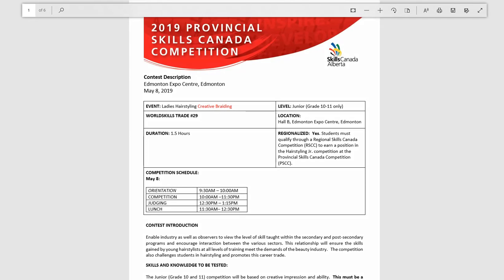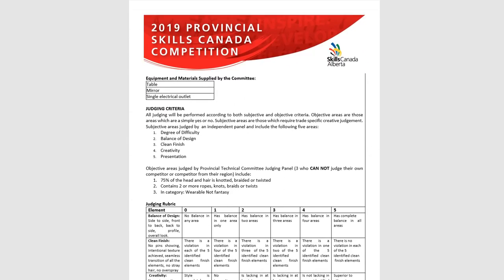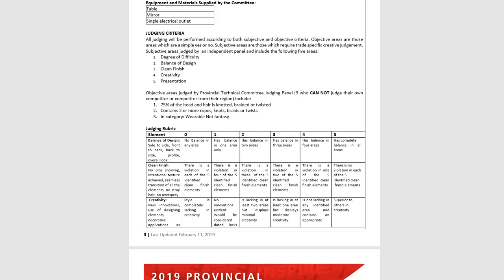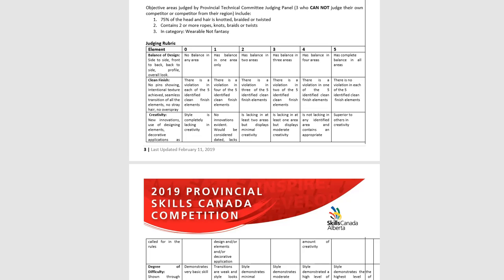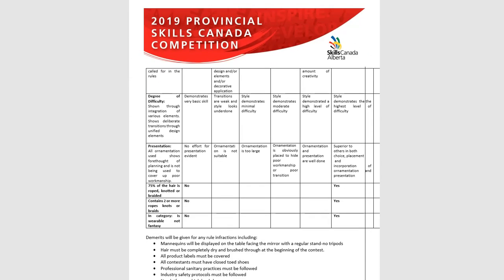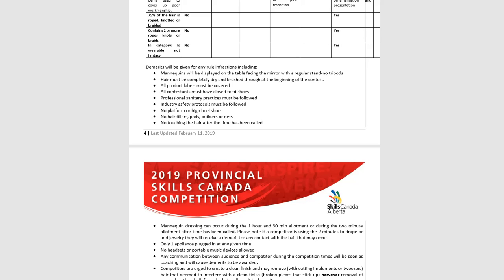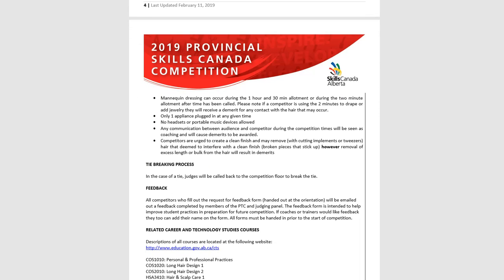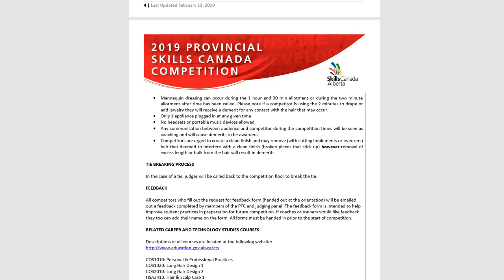2019 Hairstyling Junior Training Video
This video covers the 2019 Provincial Contest Description for Hairstyling Junior. The information is also relevant to the Regional Hairstyling Junior Contest Description.